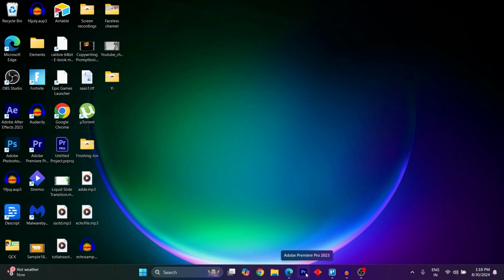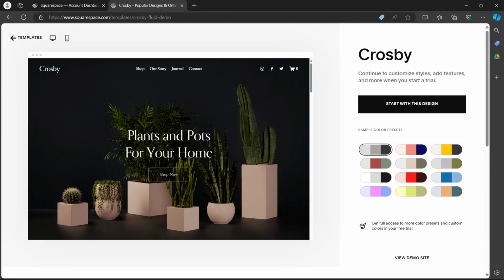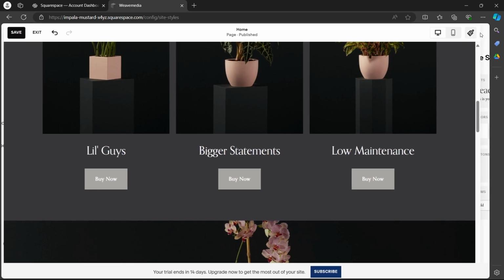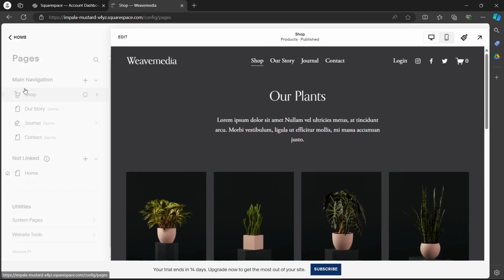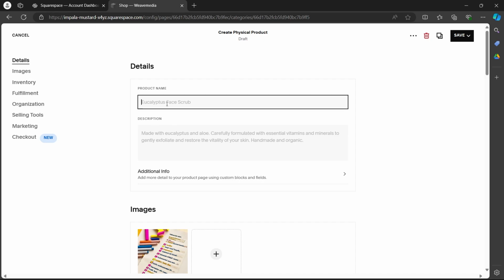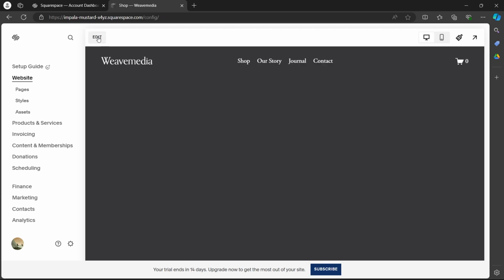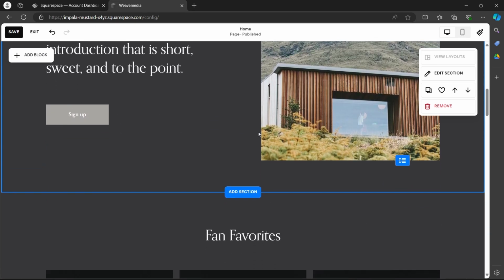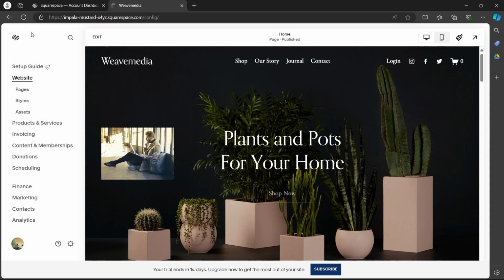Squarespace Tutorial - How to Set up Squarespace Online Store (2026)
Squarespace Tutorial - How to Set up Squarespace Online Store 2024
Learn how to set up your Squarespace online store with this step-by-step guide. Discover how to choose a template, add products, and customize your storefront for a professional look. Start selling online with ease by following these simple instructions for setting up your Squarespace store!